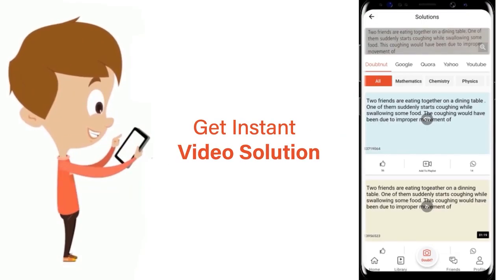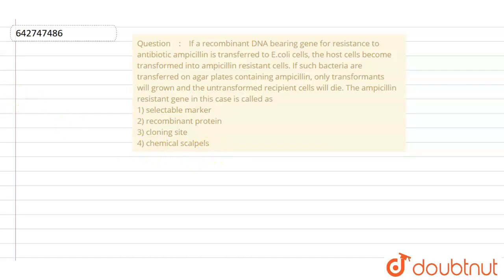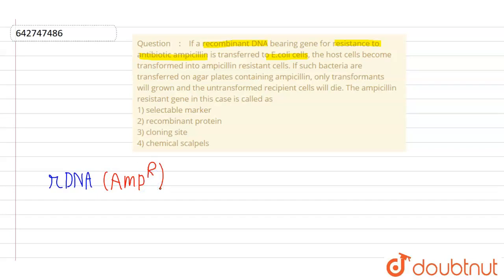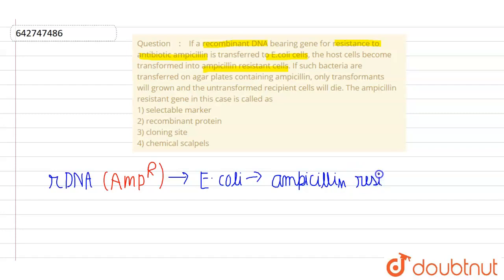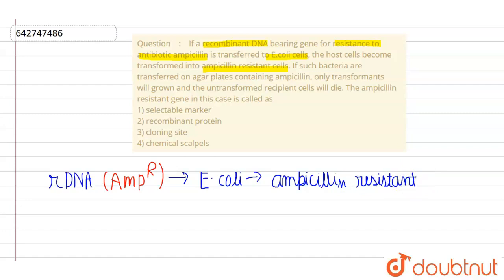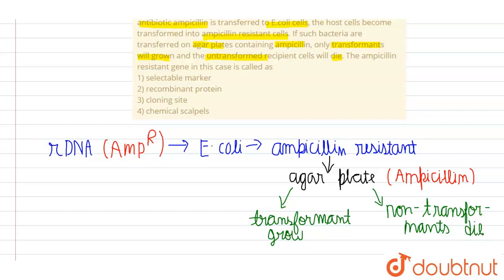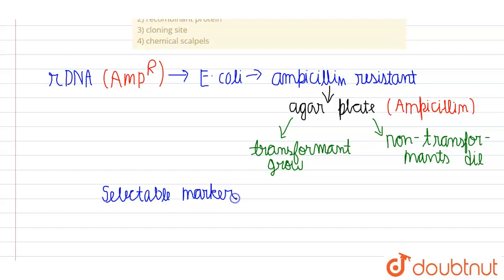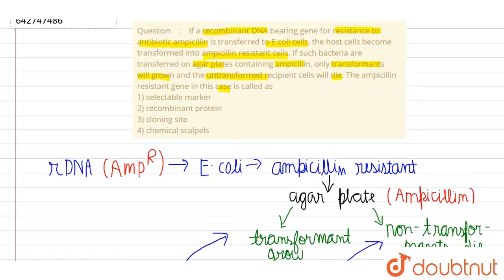If a recombinant DNA bearing gene for resistance to antibiotic ampicillin is transferred to E.co...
If a recombinant DNA bearing gene for resistance to antibiotic ampicillin is transferred to E.coli cells, the host cells become transformed into ampicillin resistant cells. If such bacteria are transferred on agar plates containing ampicillin, only transformants will grown and the untransformed recipient cells will die. The ampicillin resistant gene in this case is called as\n1) selectable marker \n2) recombinant protein \n3) cloning site \n4) chemical scalpels
Class: 12
Subject: BIOLOGY
Chapter: BIOTECHNOLOGY - PRINCIPLES AND PROCESSES
Board:NEET

👉 Have Any Query? Ask Us.